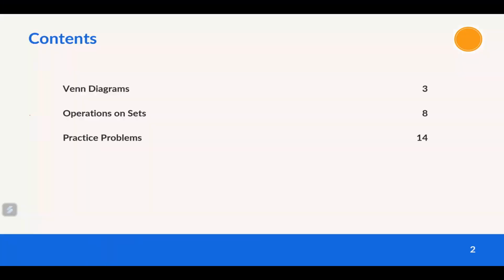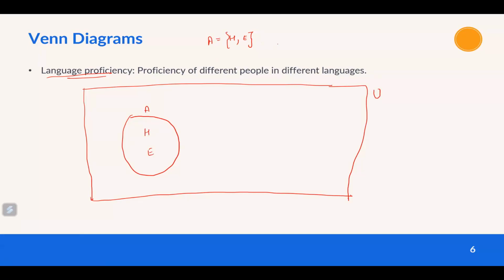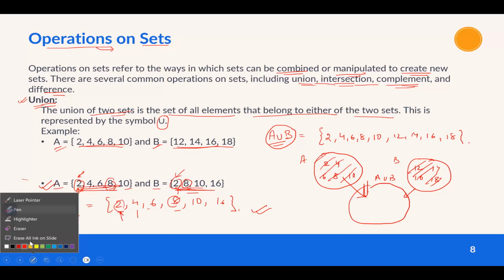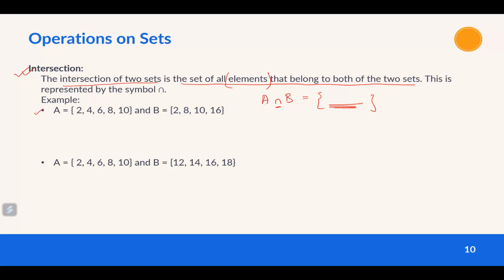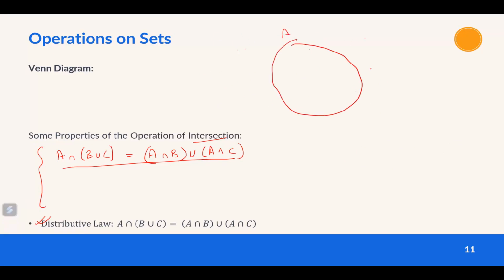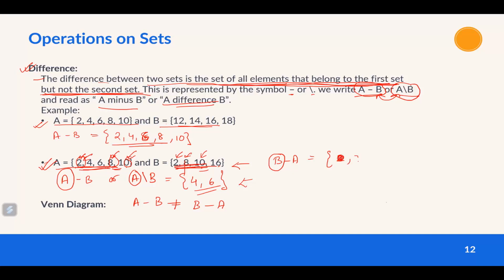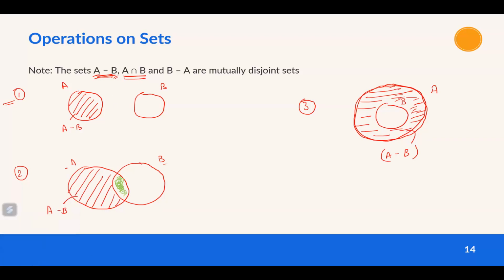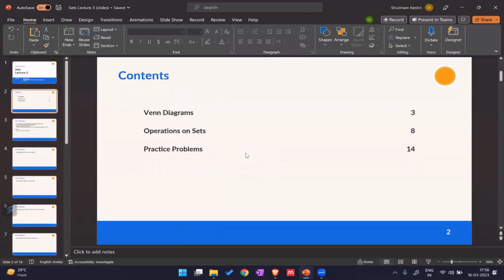Mathematics XI | Sets Lecture 03 By Shubham Keshri (IIT Kanpur)